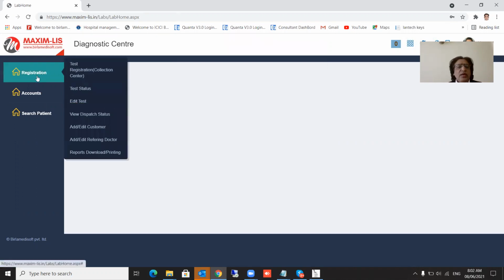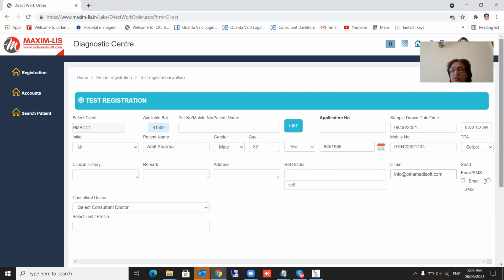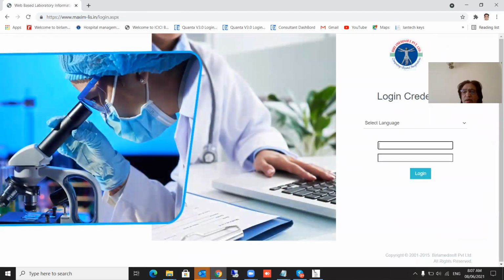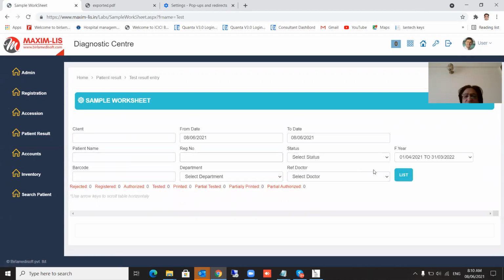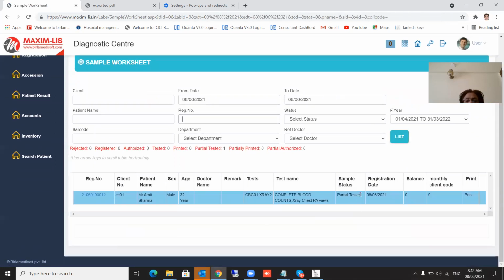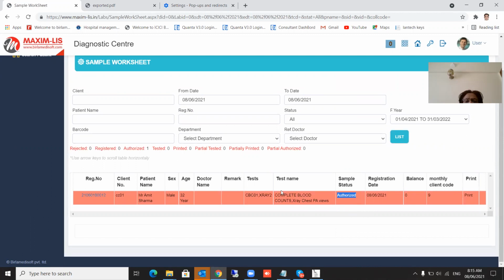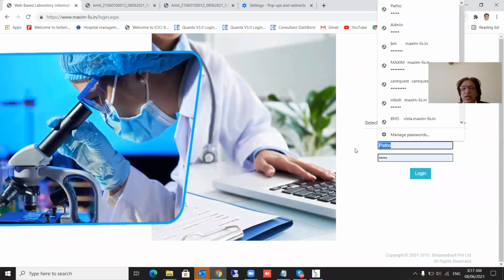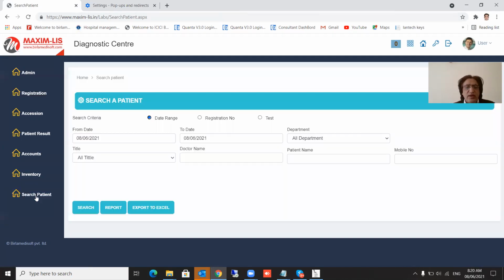Maxim VISTA LIS, the latest ERP for Medium & Big Pathlabs & Diagnostics centers.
Everything you want to know about how best you can increase business for your laboratory or diagnostics center.

Maxim VISTA LIS is perfect software for you.

It is very easy to use, versatile, easily affordable to pockets lab management software. This software can be locally installed on your server as well as it can be hosted on Cloud for you.

It is offline / online ERP software for Laboratory & Diagnostics center.
Using this software you can tremendously increase your business. You can open multiple collection centres, you can open multiple branches of your labs (processing units) and virtually create mass no of business for you.

Many labs & diagnostics centers are using this software and their business has flourished using this software.

this is fully NABL compliant software and many labs has got NABL accreditation easily. This Maxim VISTA LIS takes care of your complete lab business easily. You can focus on your business and this ERP software will able to accomplish your vision successfully.

Regards
Shrinivas Birla,
Chairman & CEO, Birlamedisoft Pvt Ltd